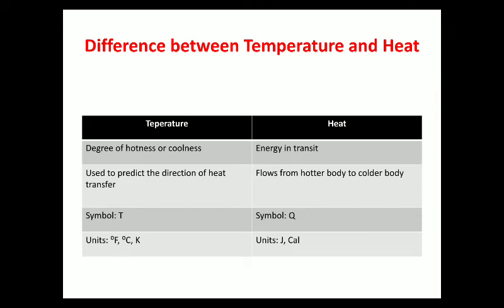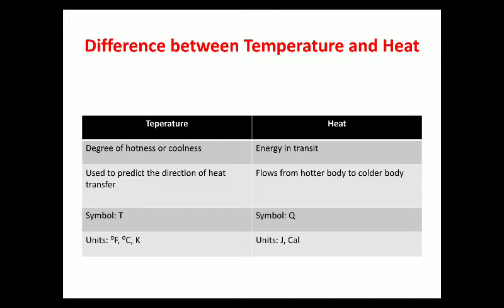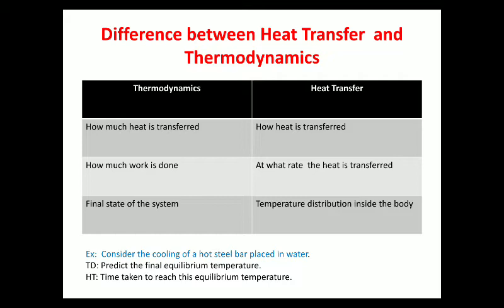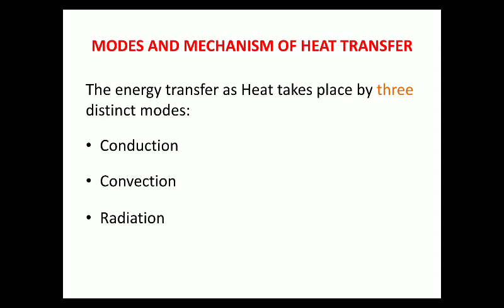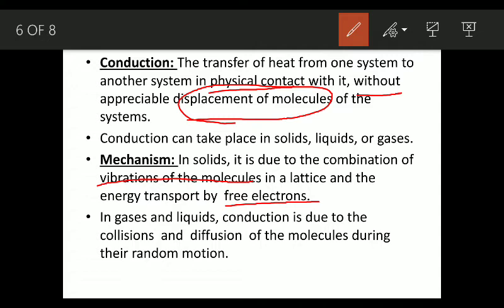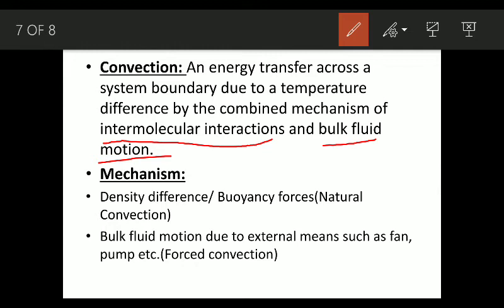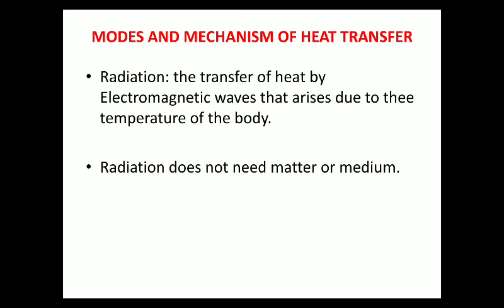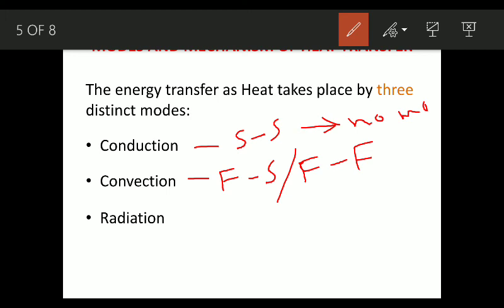Lec 01- Basics of Heat Transfer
Topics discussed:
Difference between temperature and heat.
Difference between thermodynamics and heat transfer.
Modes and mechanism of Heat transfer.